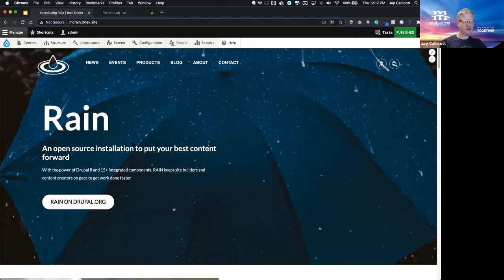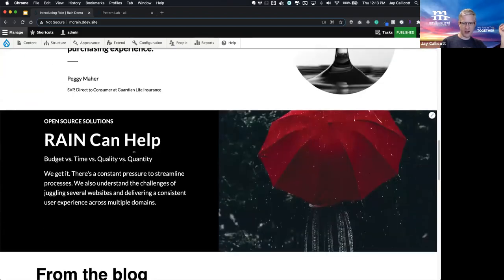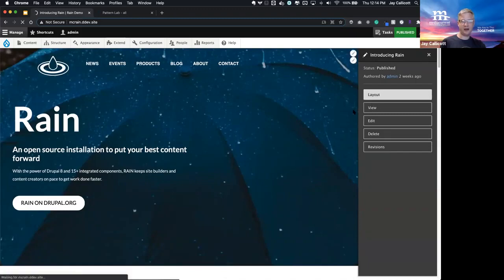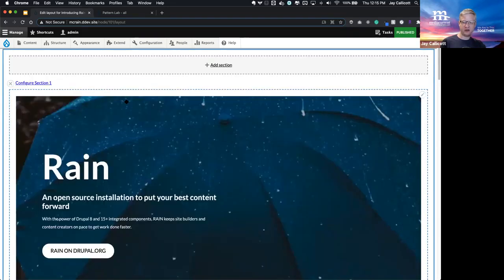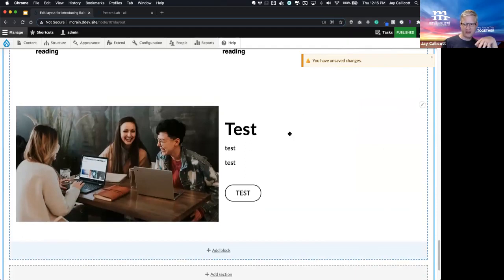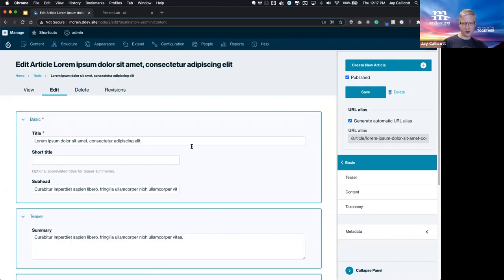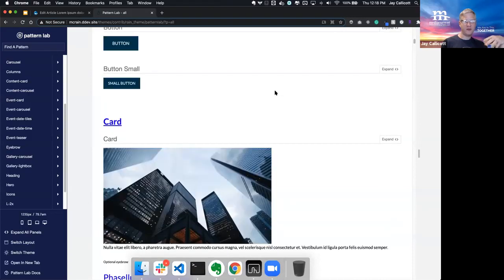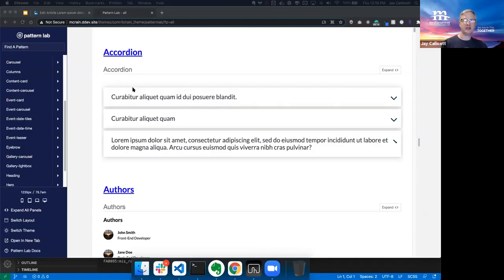Demo - Rain CMS for Drupal 9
Get your Drupal project to market in less than 30 days with Mediacurrent’s platform and talented experts.